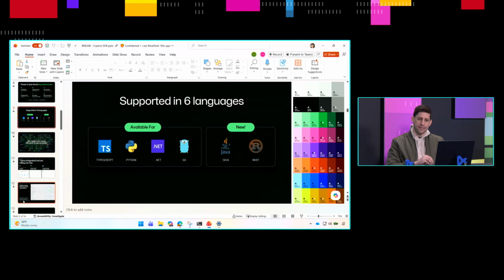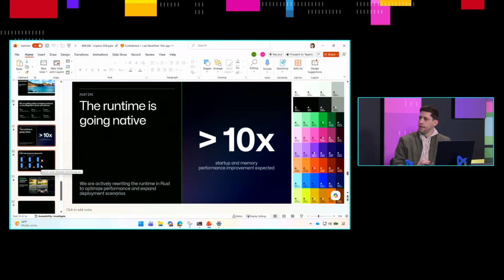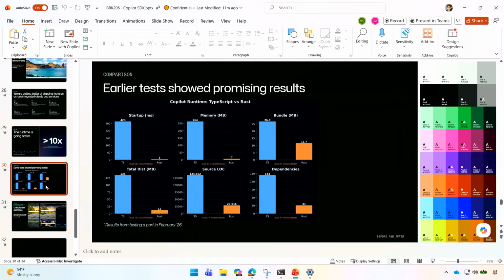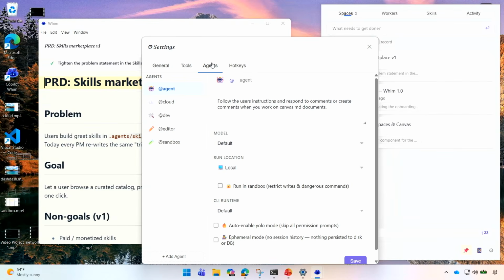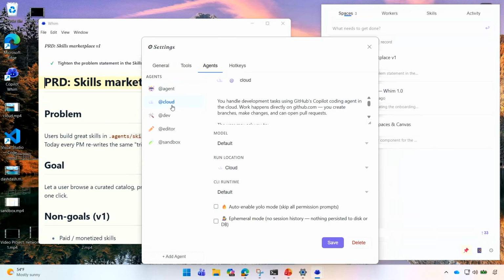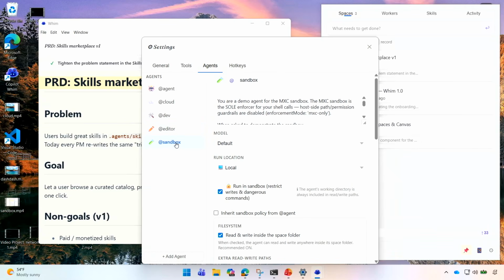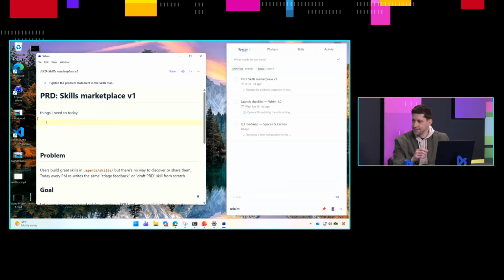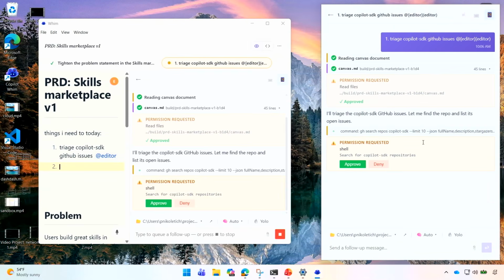Extend GitHub Copilot with the Copilot SDK | LIVE151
The Copilot SDK lets you extend, customize, and build your own agentic experiences using the same runtime that powers GitHub Copilot. See it in action.

𝗦𝗽𝗲𝗮𝗸𝗲𝗿𝘀:
 * Patrick Nikoletich
 * Burke Holland

LIVE151 | English (US)

Broadcast Stage

Chapters:
0:00 - Introduction and Build 2026 Event Opening
00:00:39 - Overview of Copilot SDK – Purpose and Audience
00:00:59 - Copilot SDK General Availability and Microsoft Integration
00:01:42 - Demonstration Setup and Explanation of SDK Use Cases
00:02:23 - Technical Details: Supported Languages and Architecture
00:03:07 - Performance Improvements with Rust Runtime Migration
00:05:37 - Personal Assistant Demo – 'Whim' Application for PM Workflows
00:09:00 - Multi-Agent Orchestration and AI Workflows on Canvas
00:11:33 - Building Real Use Cases and Benefits of Custom Agents
00:14:07 - Model Preferences, Closing Remarks, and Upcoming Sessions